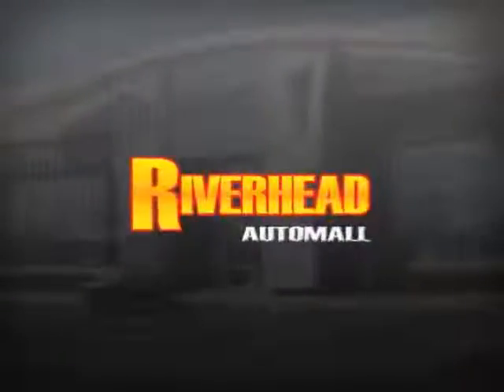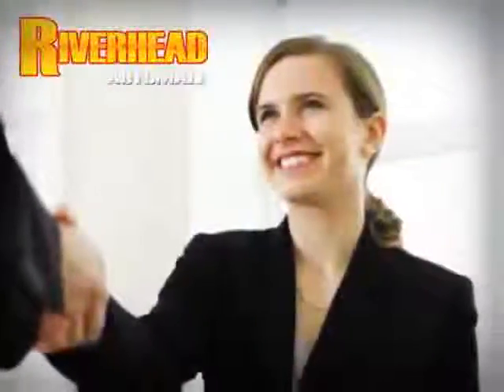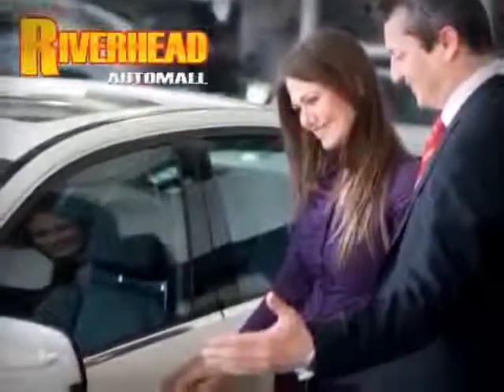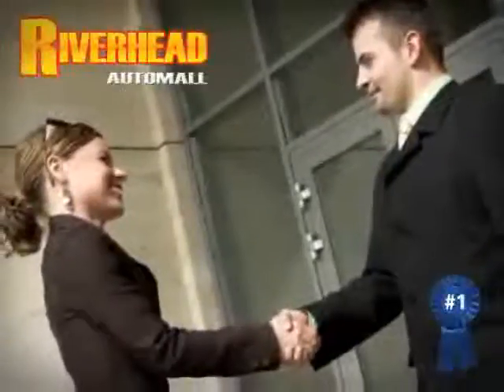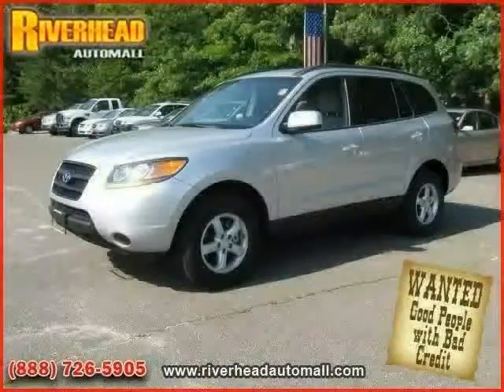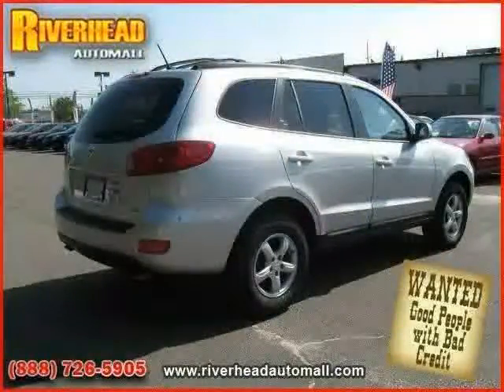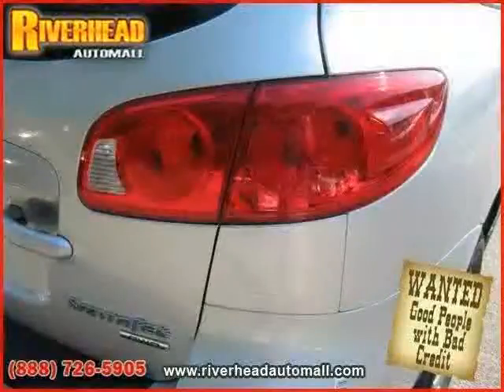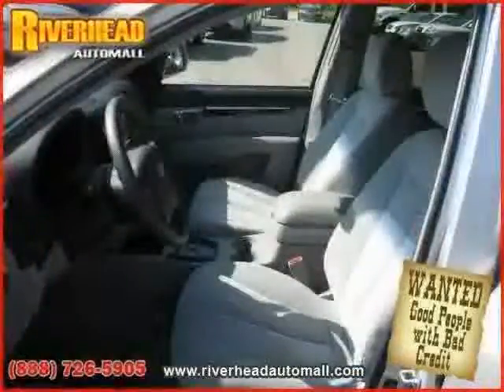2008 Hyundai Santa Fe